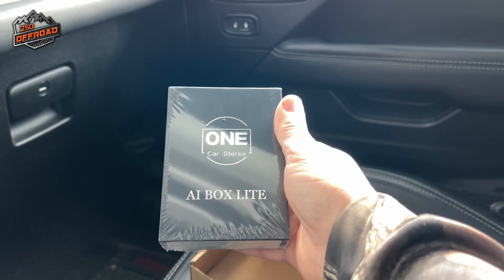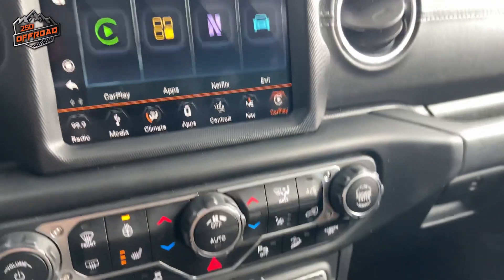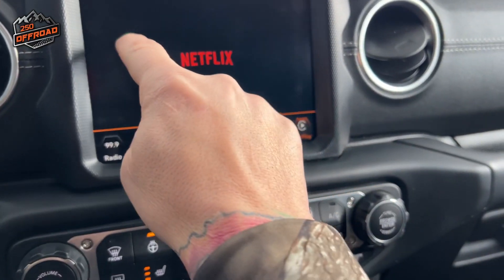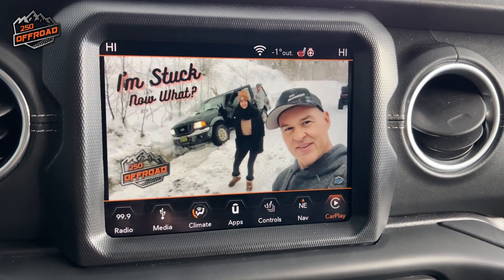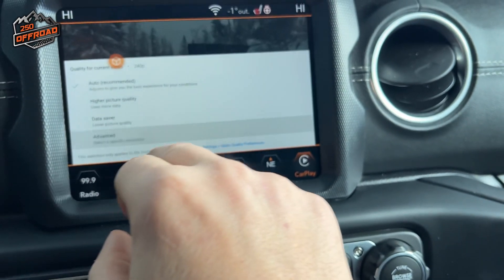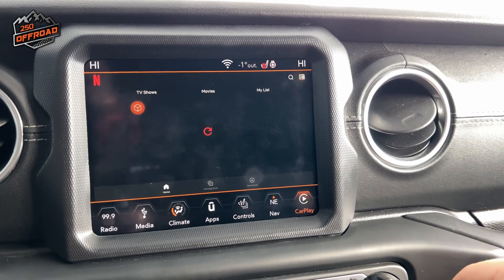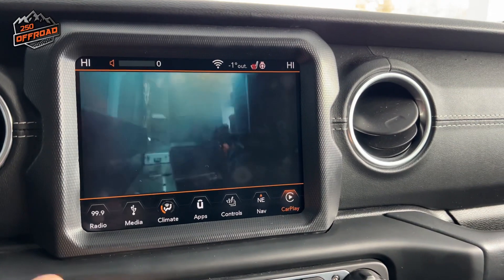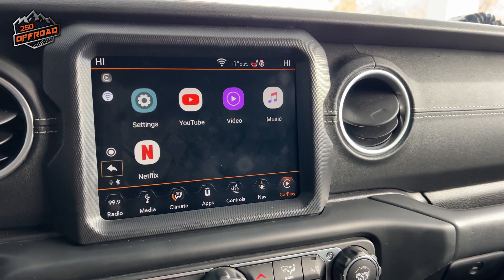Watch YouTube & Netflix in your Jeep JL?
In todays video, I show you this new product from One Car Stereo that allows you to control Car Play on your factory display to watch YouTube & Netflix with this one small device called the AI Box Lite.

I was asked to provide a review on this devise that was given to me from One Car Stereo on the AI Box Lite which allows you to have wireless CarPlay and stream Netflix & YouTube to your in dash screen. Very cool device as I just received and installed. This is my first review of this device and I will do another review once I have had more time with it.

250 Offroad is located in Beautiful Kelowna British Columbia Canada.

Learn more about One Car Stereo below:
Use this link for savings on your purchase at One Car Stereo